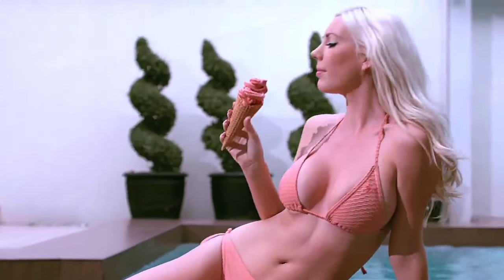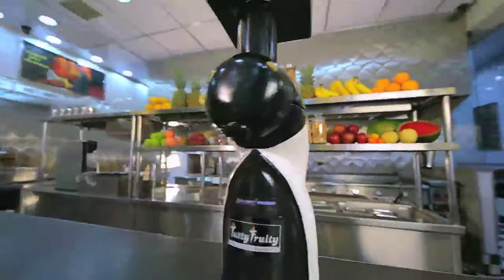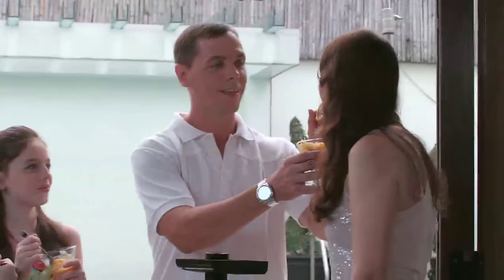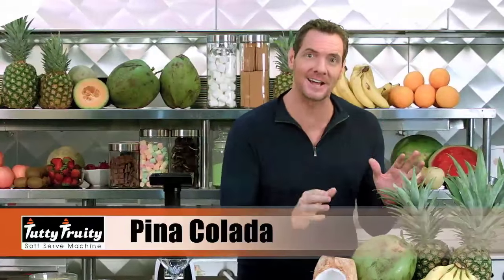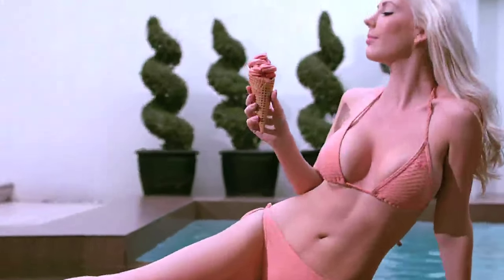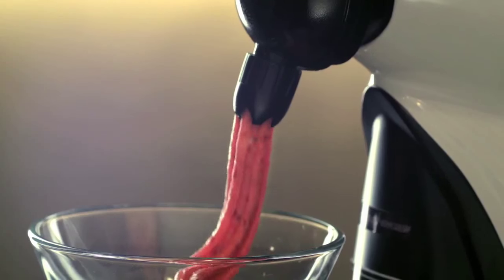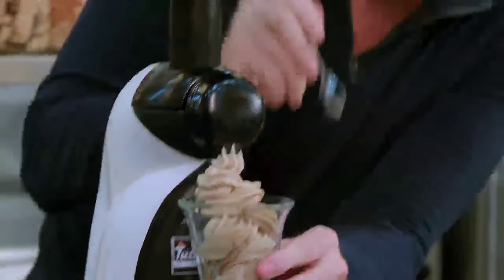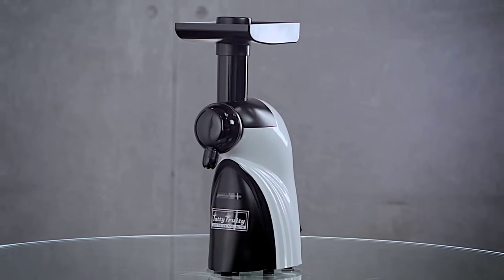Tutty Fruity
Tutty Fruity Soft Serve machine - The 100 % Natural Cream Machine
Enjoy freshly made ice cream by myself easily done at home with Tutty Fruity, fresh ice cream maker. Machine Automation Easy to use, no complicated functions. You can ingredients And fruit that you like yourself. Make family reunions Or your party colorful indeed.

Special Features :

- Do not add milk, cream, sugar or preservatives.
- Working with automation Powerful motor
- Easy to use, no complicated functions.
- Made with butter beans or baby food easily.
- All devices can be removed for easy cleaning.

Body parts :

1. Press (Tutty Plunger).
2. Remove (Tutty Tray)
3. Cover (Tutty Cover).
4. motor base (Moter Base).
5. trays, ice cream bars (Tutty Freezie Pops).
6. Enter the fruits (Tutty Chute).
7. spin axis (Auger)
8. Cover (Dispensing Cap).
9. Ice cream dispenser round (Built-in Shaper Nozzie Round).
10. Head to the radial pattern (Shaper Nozzie Star).
11. connector strips (Shaper Nozzie Ribbon).
12. connector line (Shaper Nozzie Spaghetti).
13. Head to the triangle (Shaper Nozzie Triangle).
14. Head to the classic pattern (Shaper Nozzie Classic).